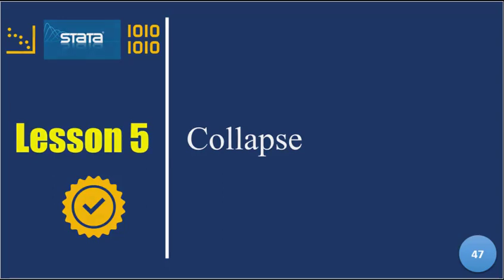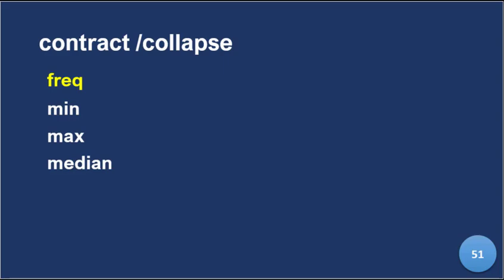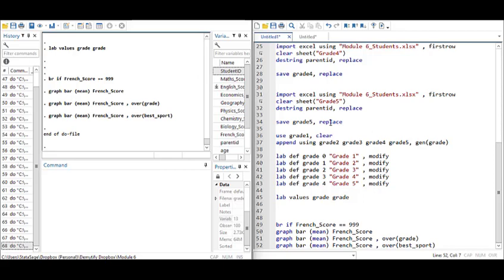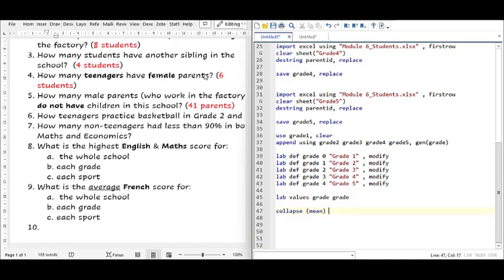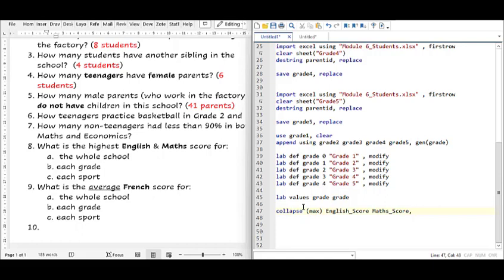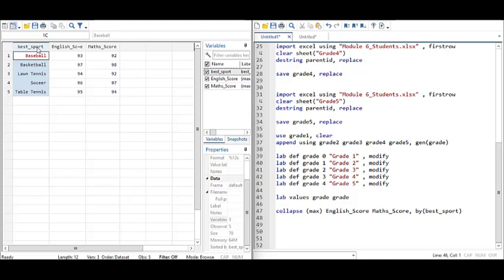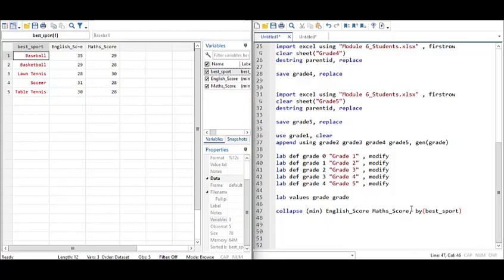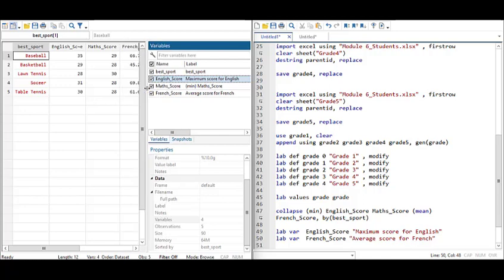Using Stata's collapse command to check for consistency